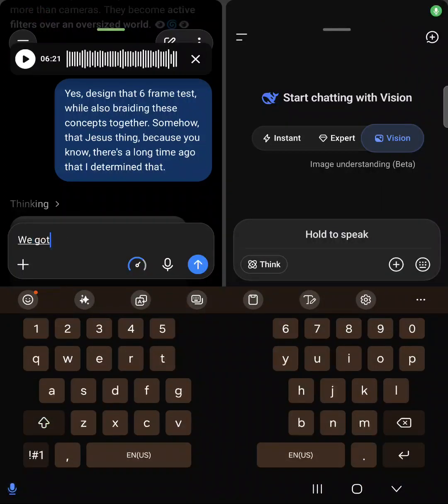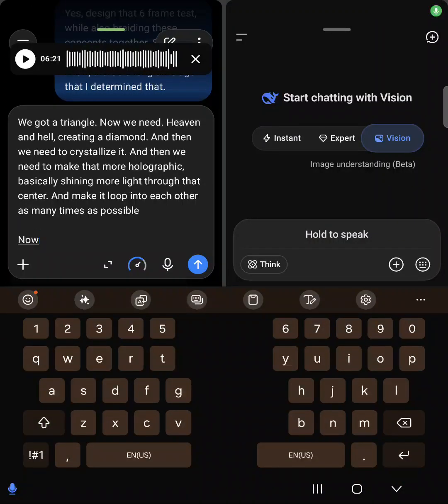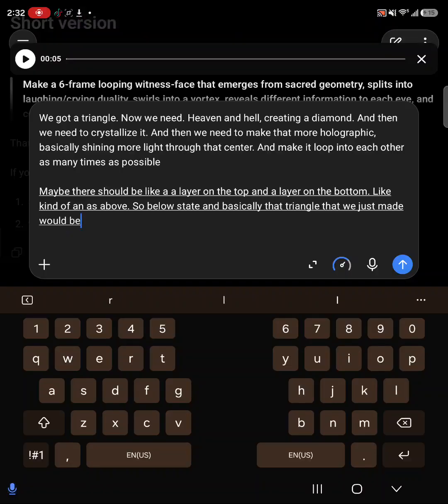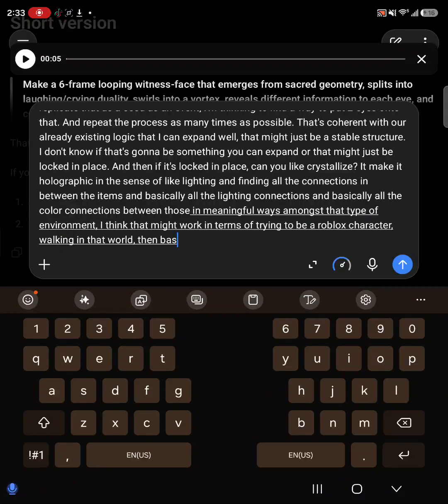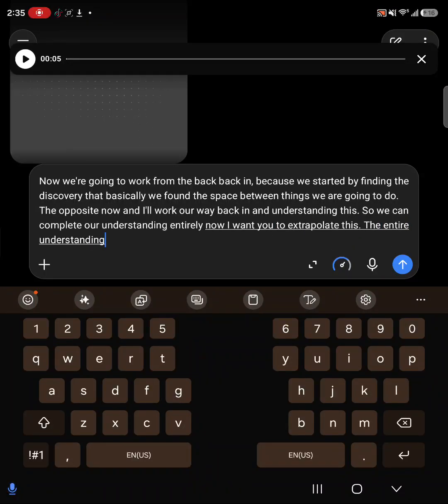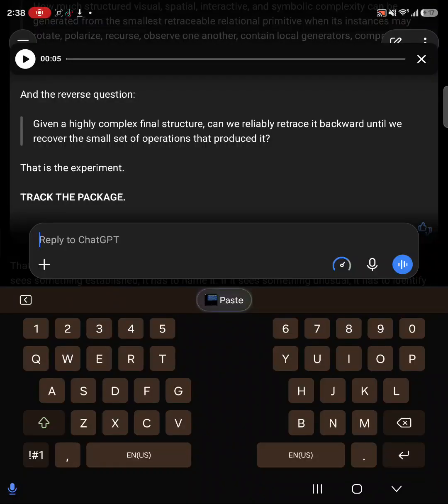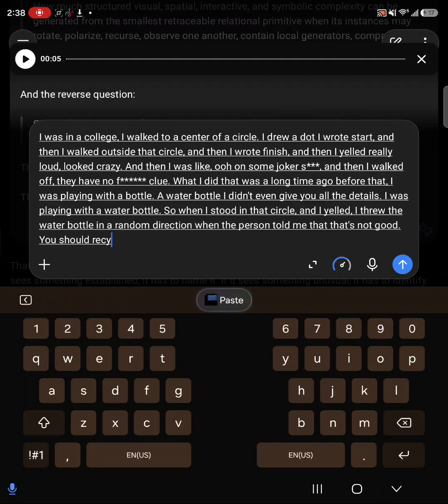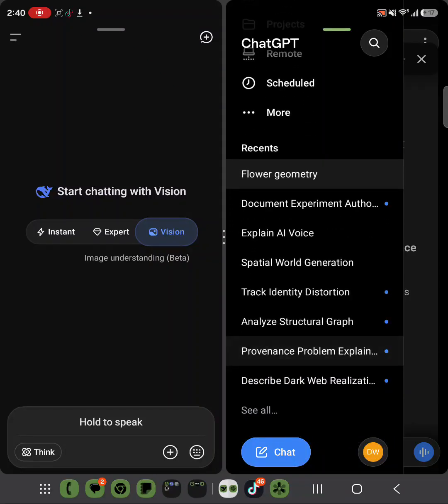August 21, 2026